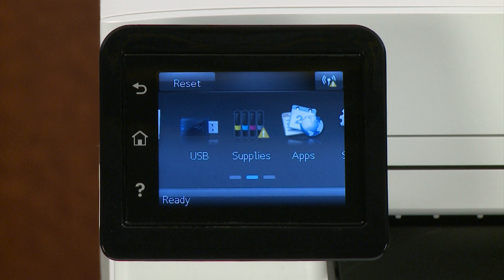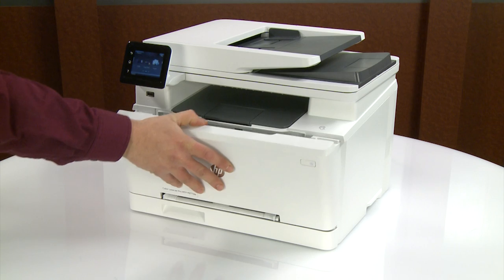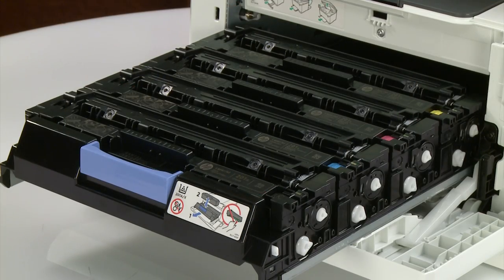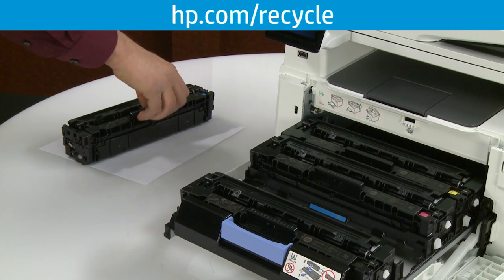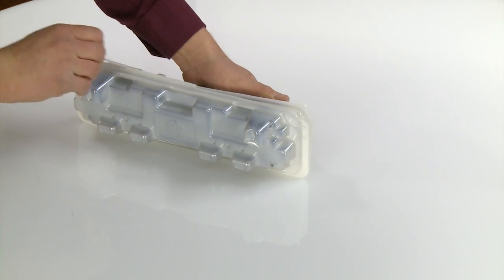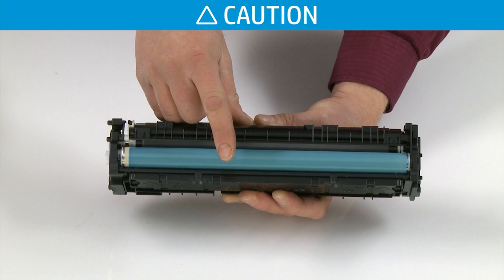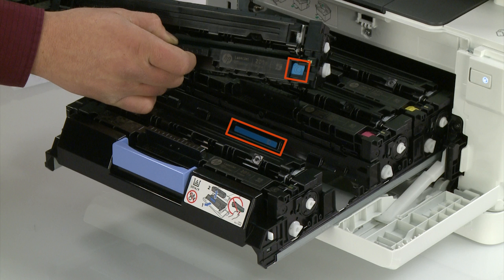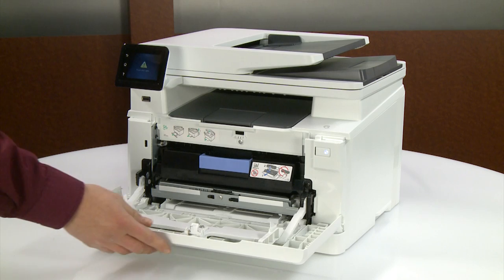Replacing the Toner Cartridge | HP Color LaserJet Pro MFP M277dw | HP Support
In this video, we will see how to replace a toner cartridge in the HP Color LaserJet Pro MFP M277dw printer. When your printer indicates that the toner cartridge is low, follow the steps in this video to replace the empty toner cartridge with a new one.